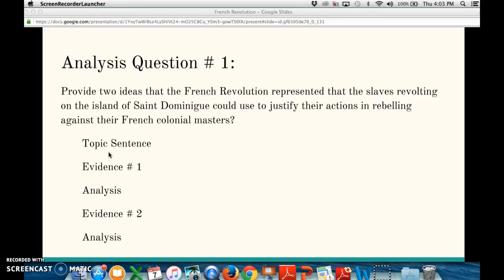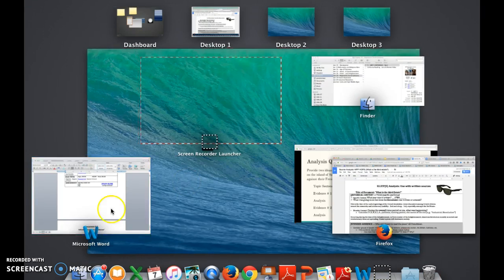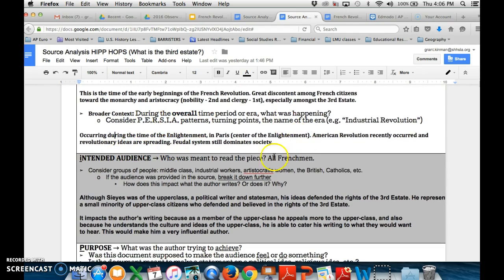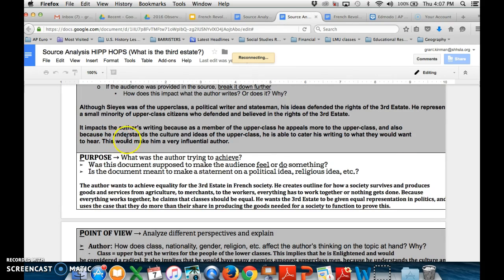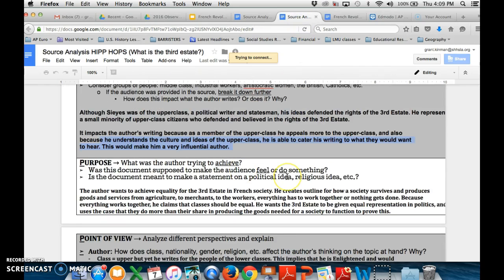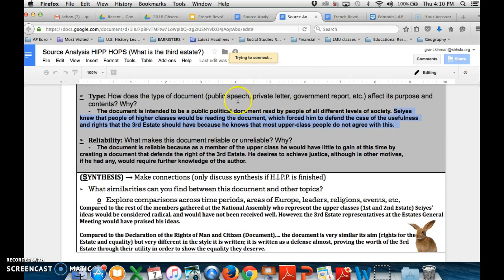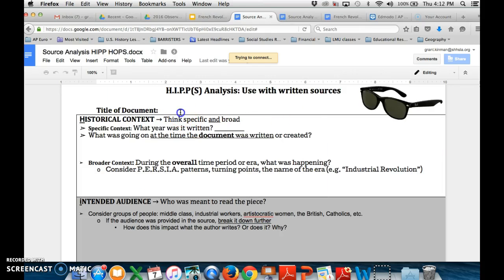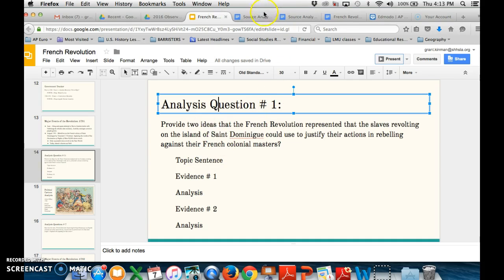French Revolution 1789-1791 & Document Analysis Directions